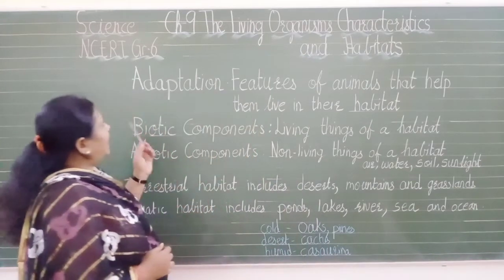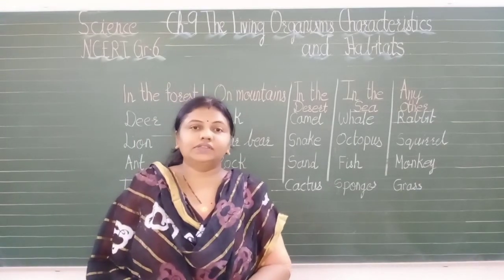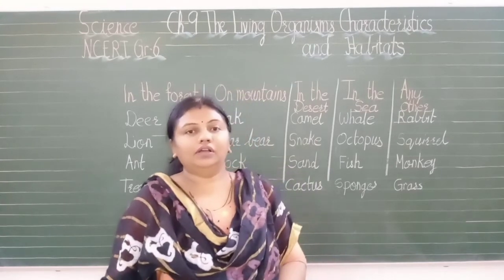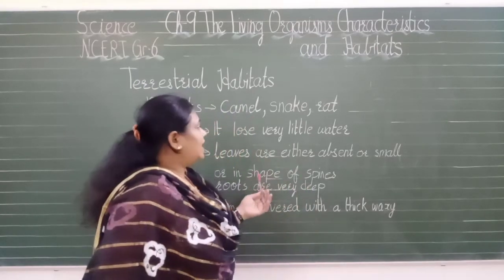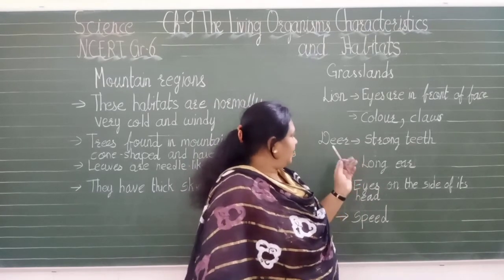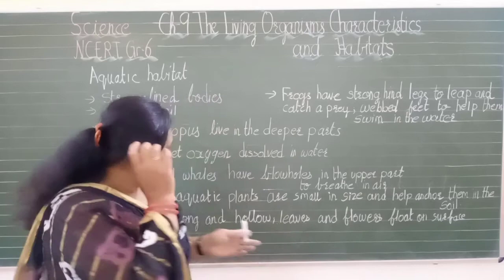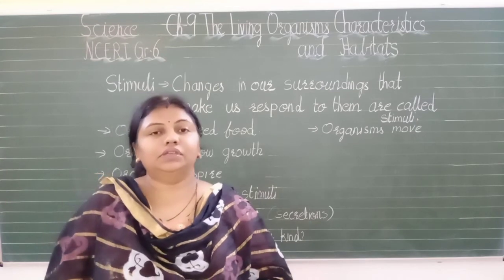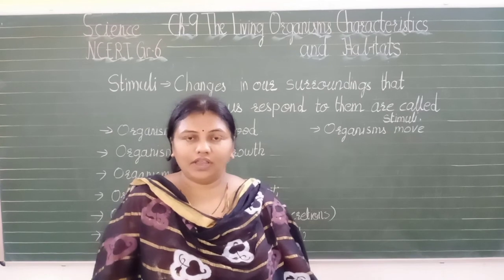Std-6th Science (Sem-2) L.no-9 The living Organisms Characteristics and Habitats By Ms Hina Solanki